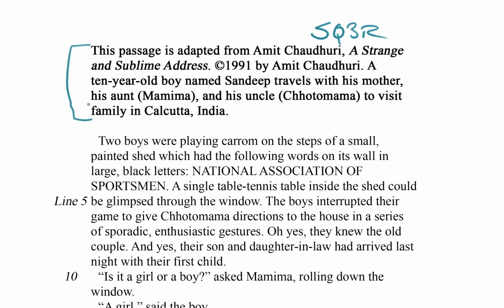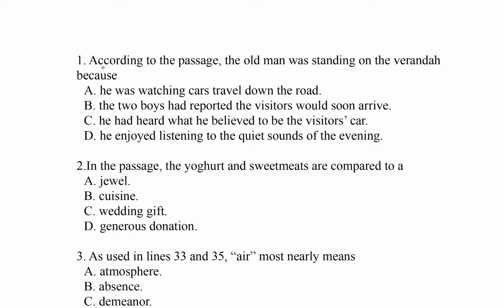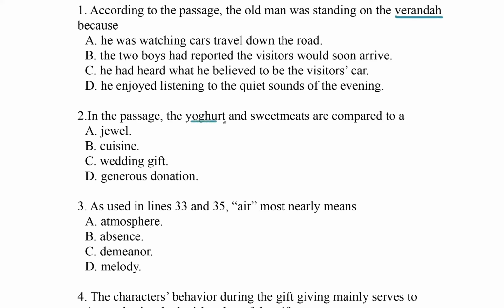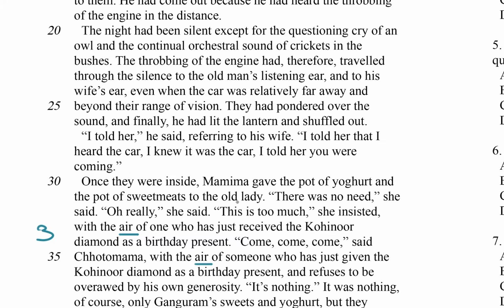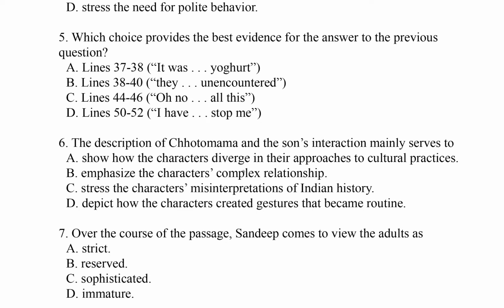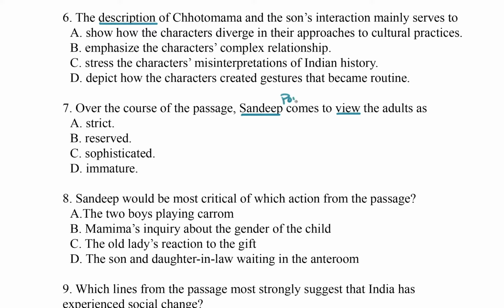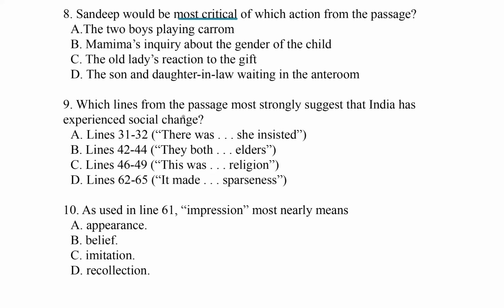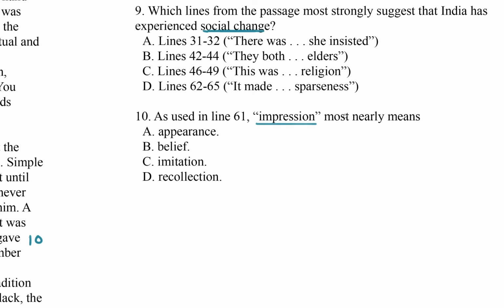LIT — Passage overview and question survey v4